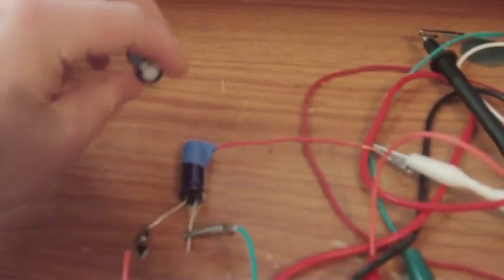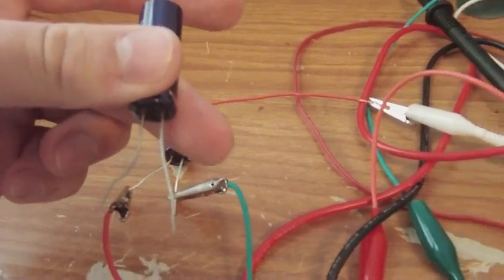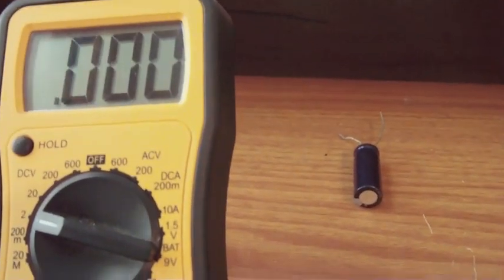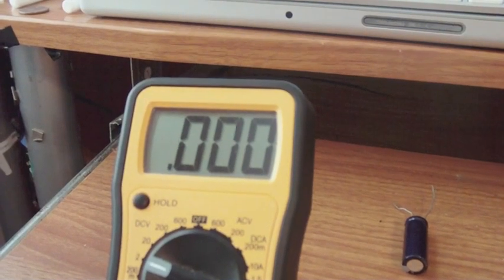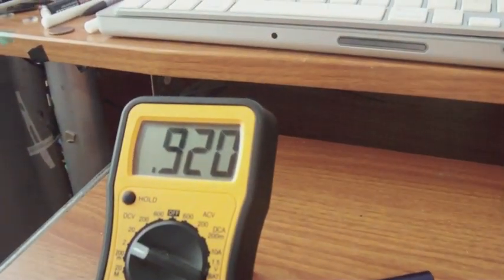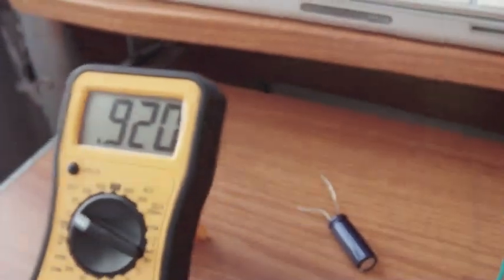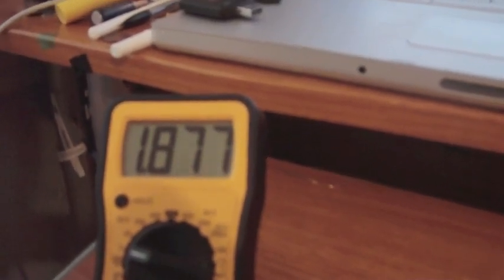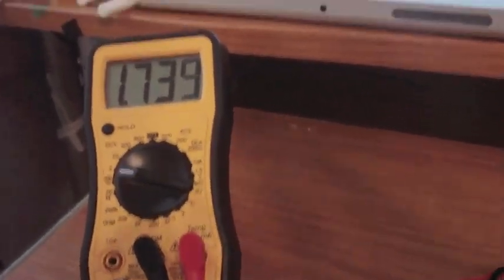Captret - Capacitor Electret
Showing that a capacitor holds more of a charge then once thought.